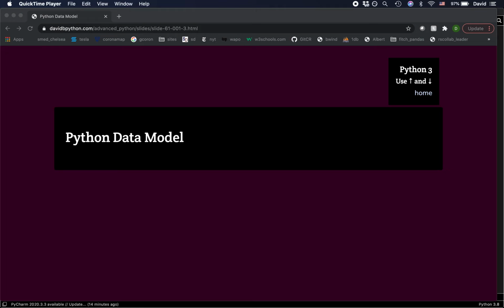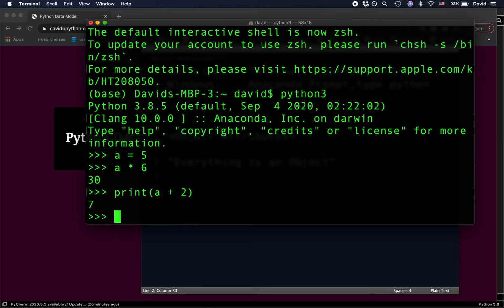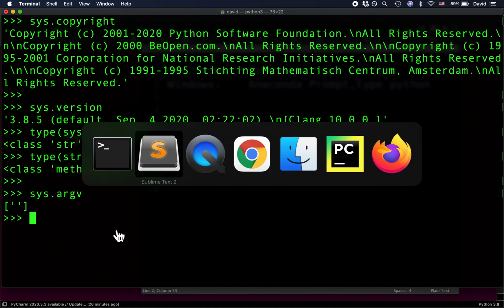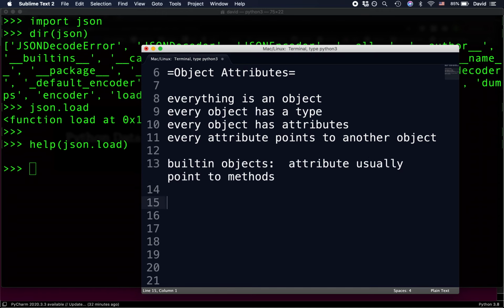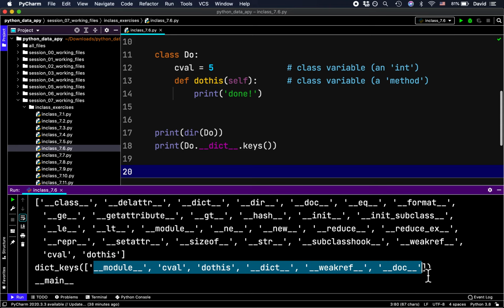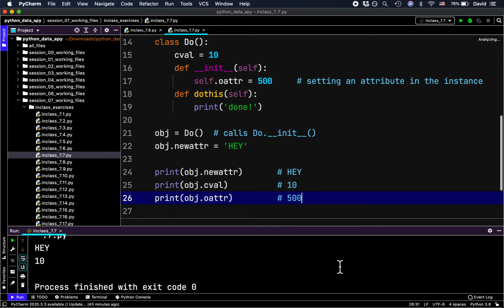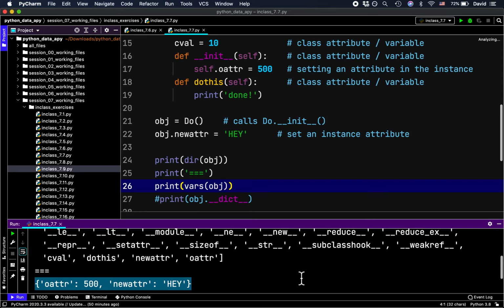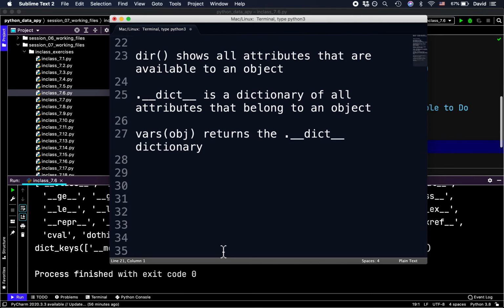Data Model: Attributes